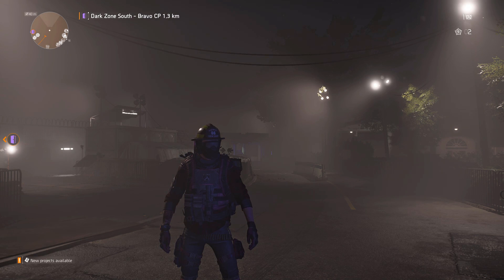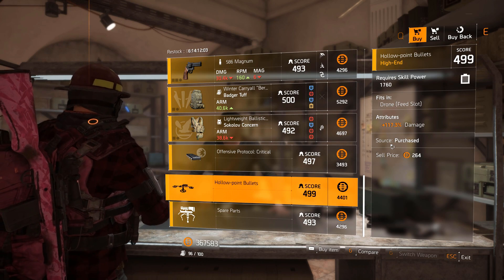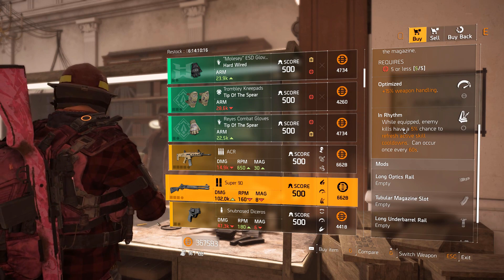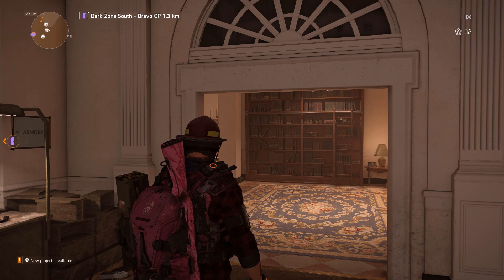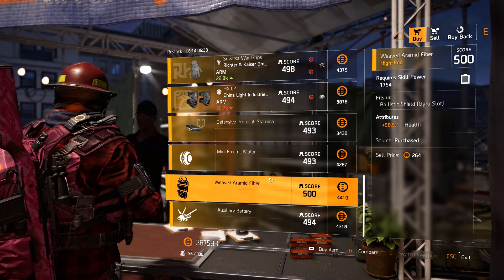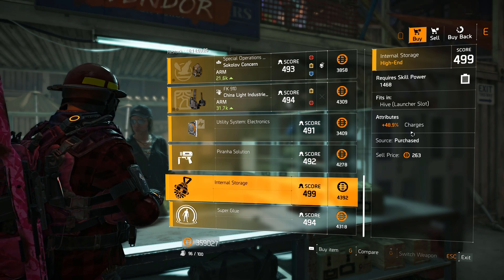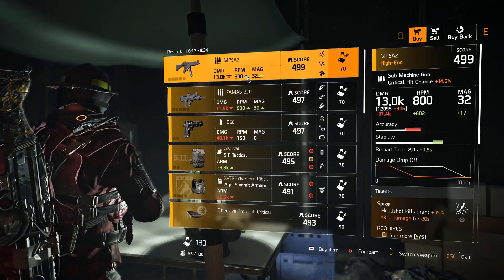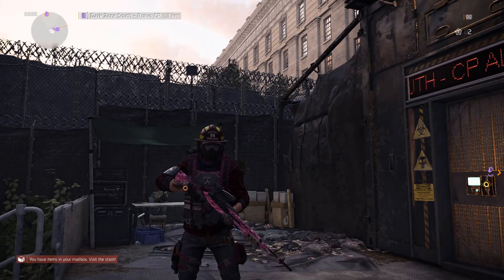The Division 2 | Weekly Vendor Reset | 28 January | Great Chest Piece!